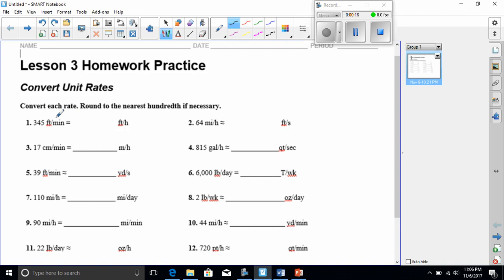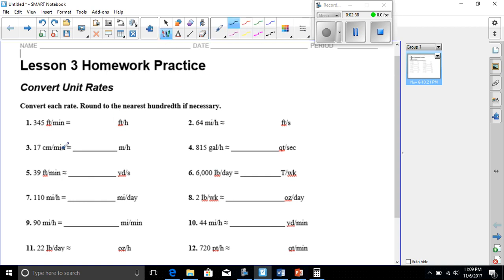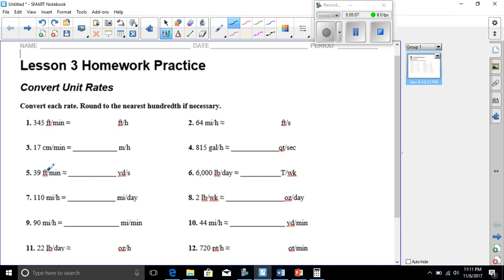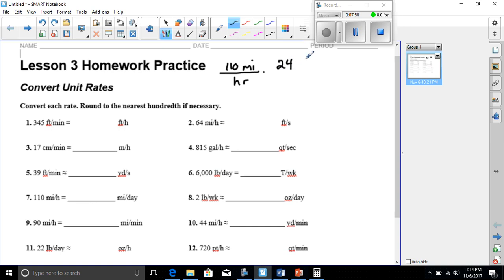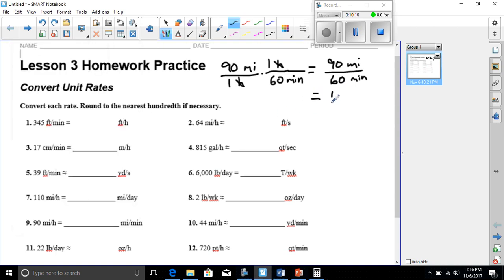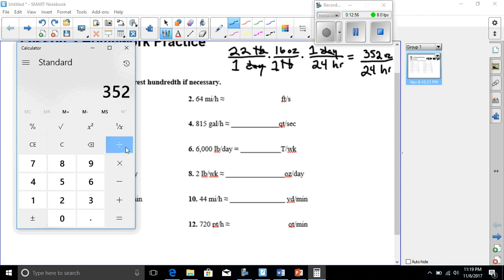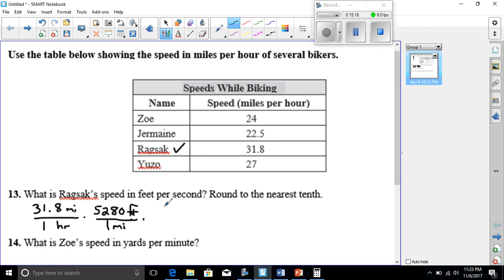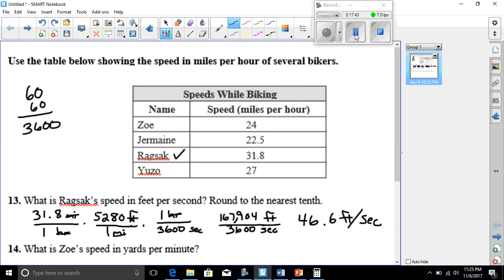convert unit rates activity sheet video